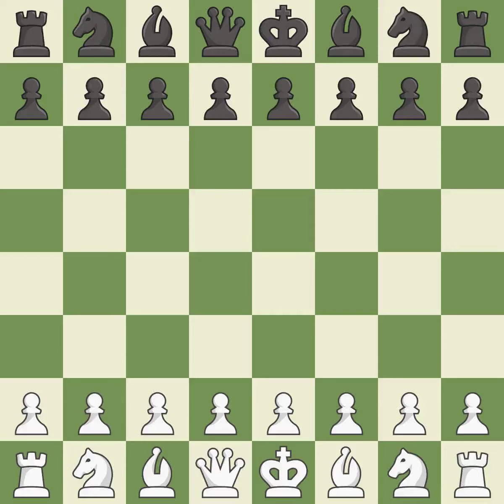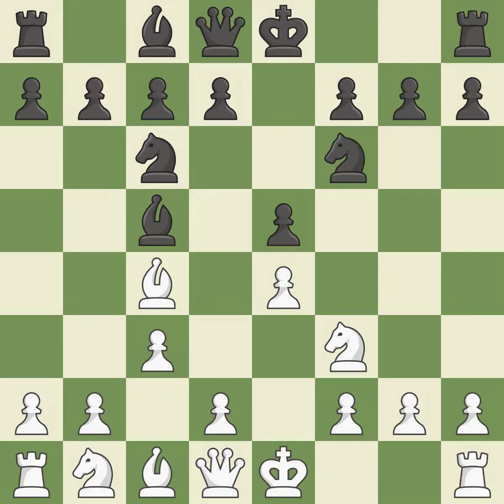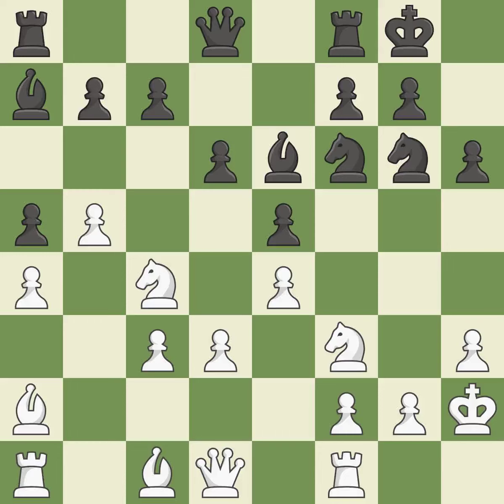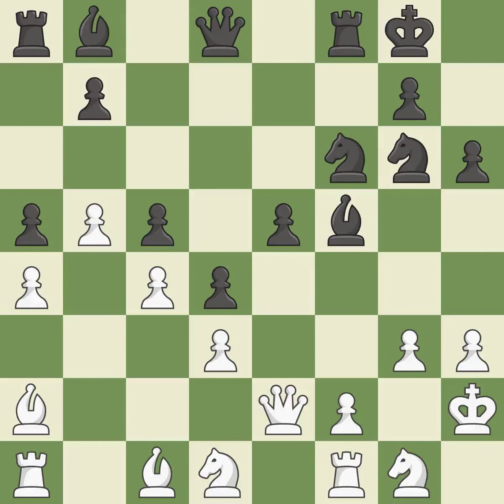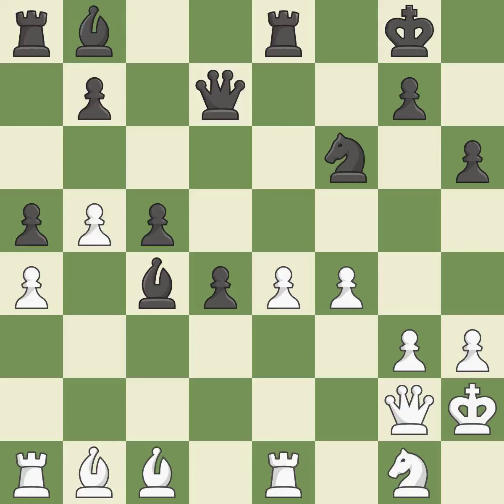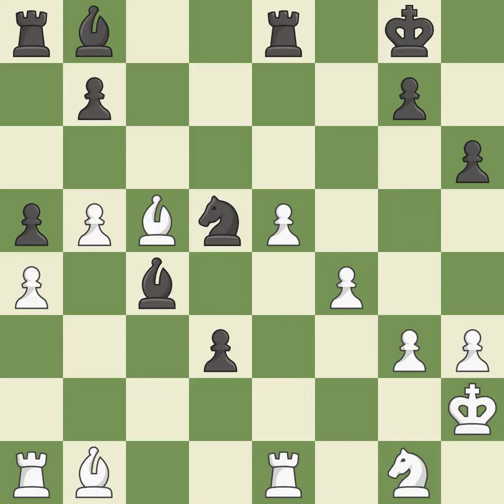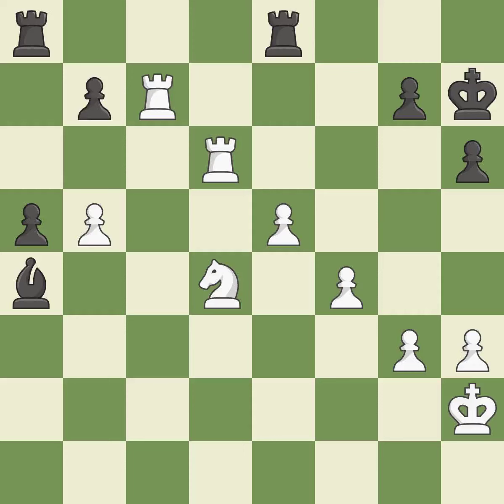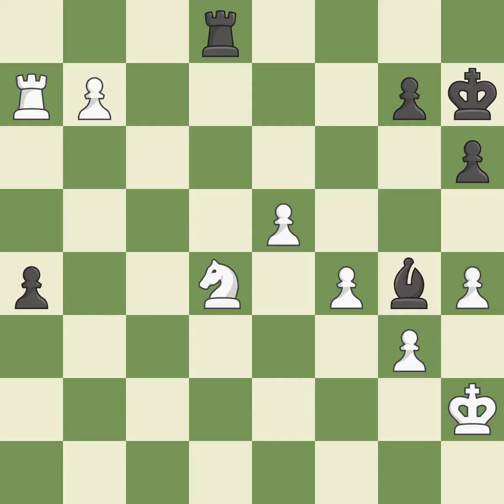White Levon Aronian, Black Vladimir Kramnik,Giuoco Piano Game: Main Line, Bird's Attack, Event Tal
Giuoco Piano Game: Main Line, Bird's Attack, Event Tal Memorial (Blitz), Site Moscow RUS, Date 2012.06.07, Round 4, White Levon Aronian, Black Vladimir Kramnik, Result 1-0, BlackElo 2801, ECO C53, EventDate 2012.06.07, PlyCount 103, WhiteElo 2825